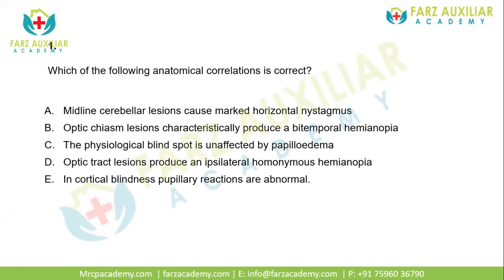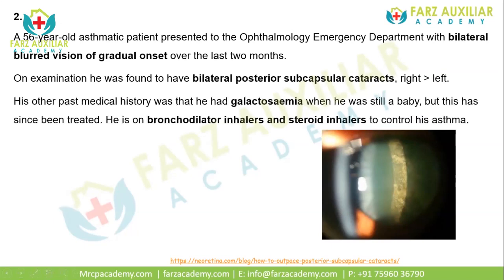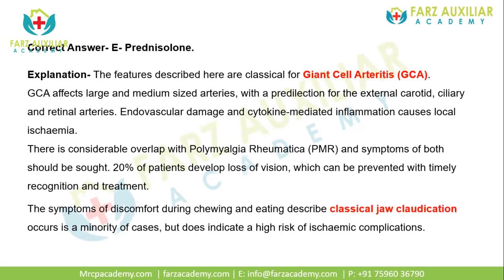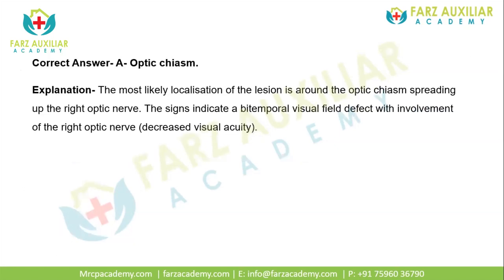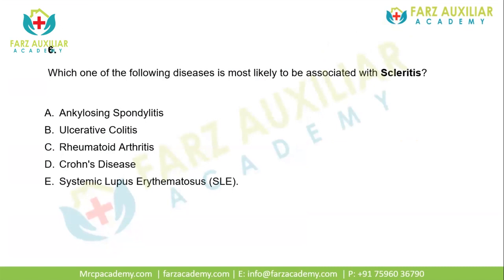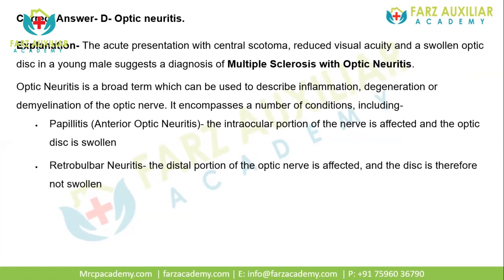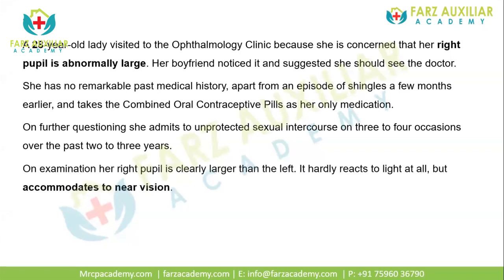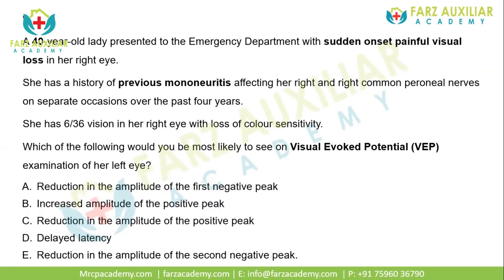Ophthalmology MRCP Part 1 Preparation Tips Revealed by Farz Academy!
Live Class On  Ophthalmology by Dr Tulika Ghoshal - MBBS, FRCS (ed.), FICO.
Visiting faculty/ CONSULTANT Allotted hospitals:
1) KPC medical college & hospital, Kolkata
2) NHS Hospital Trusts, UK.
In this video, we're sharing tips on how to prepare for the Ophthalmology MRCP Part 1 Exam from the Farz Academy.

Are you looking for helpful preparation materials for the Ophthalmology MRCP Part 1 Exam? Look no further than the Farz Academy! This independent Medical school has years of experience helping Doctors pass the MRCP Part 1 Exam.
Our expert faculty at Farz Academy have dedicated themselves to helping students pass the MRCP Part 1 exam.
In this video, we'll provide you with the best resources and tips to help you succeed in your MRCP exams. So be sure to watch and learn from the best – at Farz Academy, we know how to prepare for the MRCP Part 1 exam!
In this video, we're sharing analysis and preparation tips for the Ophthalmology MRCP Part 1 Exam from the Farz Academy.

FIND US AT:
𝒉𝒕𝒕𝒑𝒔://𝒘𝒘𝒘.𝒇𝒂𝒓𝒛𝒂𝒄𝒂𝒅𝒆𝒎𝒚.𝒄𝒐𝒎/
𝒉𝒕𝒕𝒑𝒔:// 𝒘𝒘𝒘.𝒎𝒓𝒄𝒑𝒂𝒄𝒂𝒅𝒆𝒎𝒚.𝒄𝒐𝒎
GET IN TOUCH: